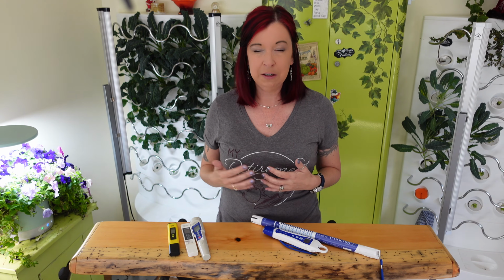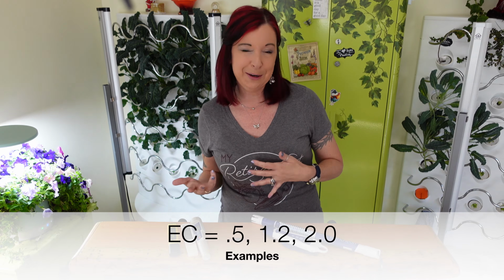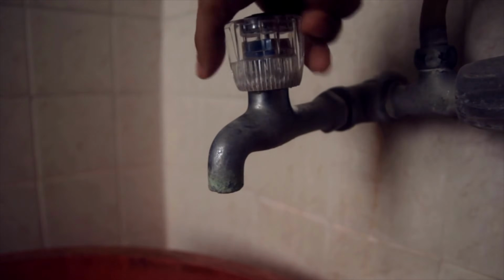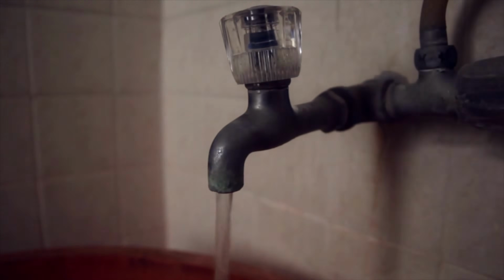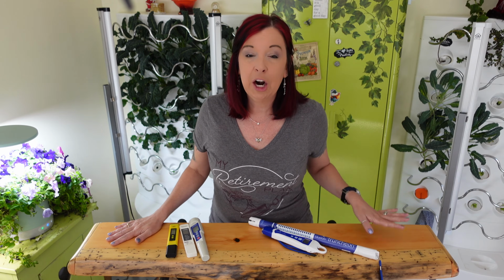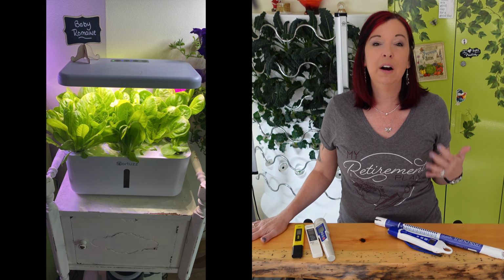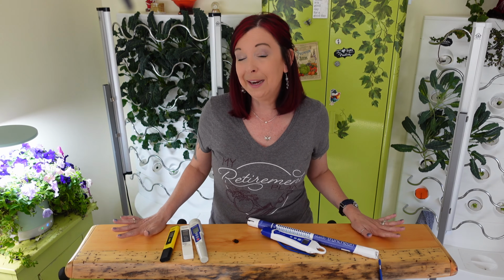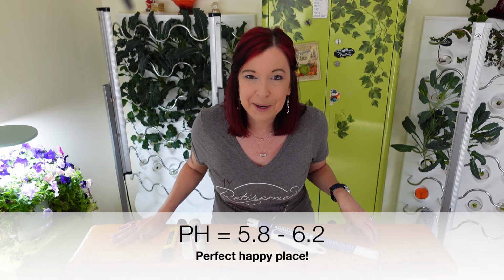BASICS OF INDOOR GARDENING - Nutrients for Beginners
Do you want to learn more about indoor gardening? But you don't understand what to measure or where to start? I will walk you through the terminology used and give you a recommendation on good meters.

My Hydroponic Journal
BlueLab PH Pen
BlueLab Truncheon EC Meter
MaxiGrow and MaxiBloom